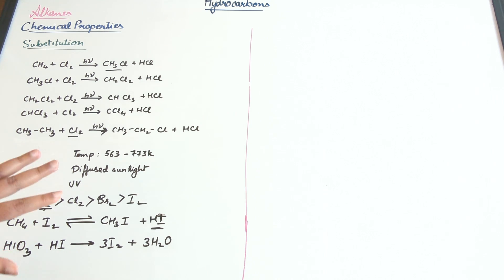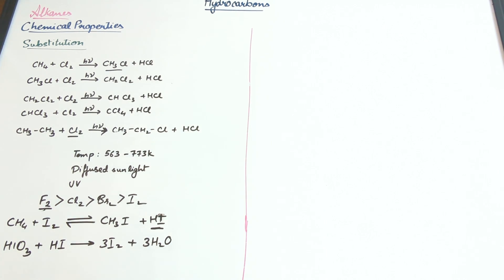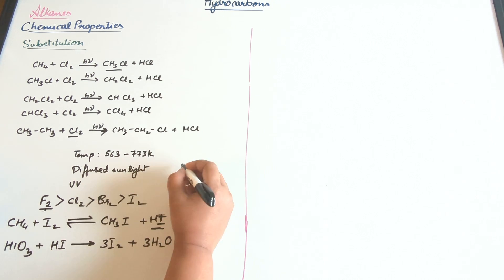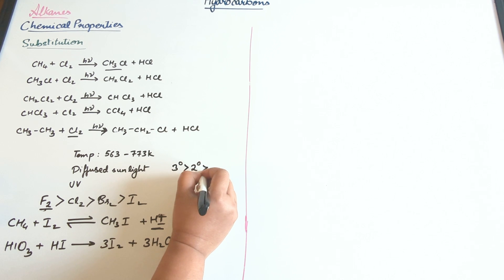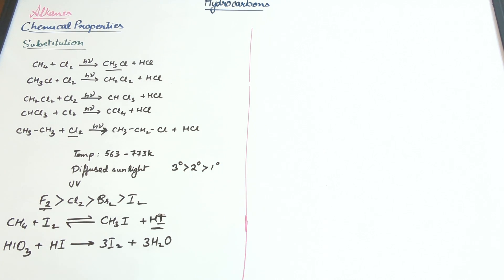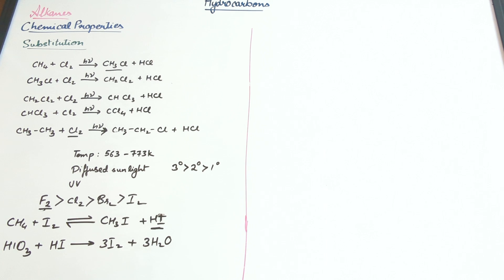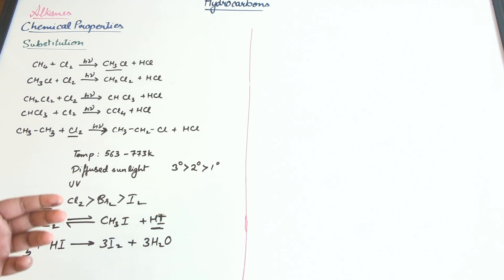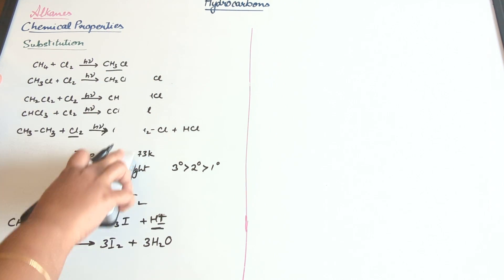Alkanes: Chemical properties: Substitution reaction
This video is the second topic of the thirteenth chapter (Hydrocarbons).
What does a substitution reaction mean?
What happens in a halogenation reaction?
What is the order of the rate of the reaction based on a) nature of the halogen molecule? b) Nature of the carbon atom?
Substitution reaction of alkanes follows which mechanism?
What are the steps involved in the mechanism?
Check out the next video on the topic- Alkanes: Chemical properties: Oxidation
Topicwise Notes:
Images, structures: CBSE NCERT class 11 textbook.